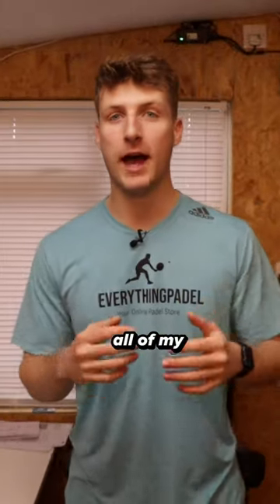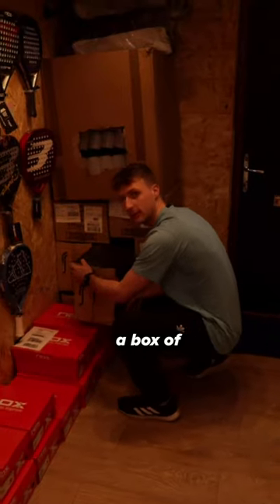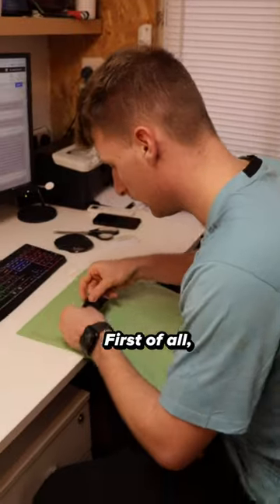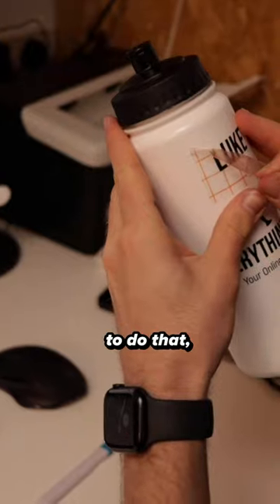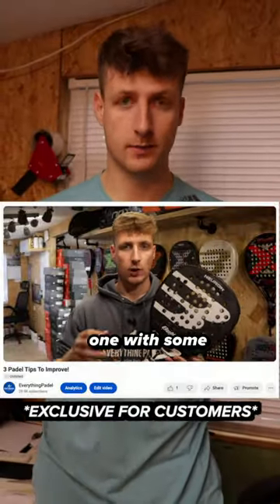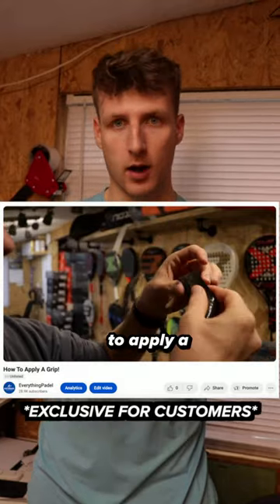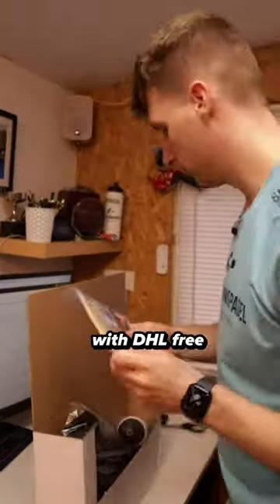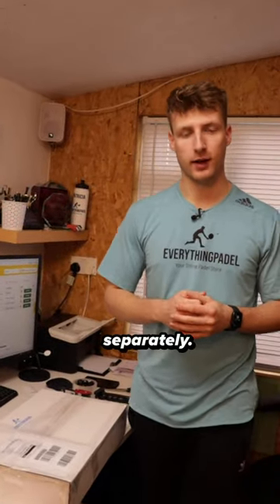How EverythingPadel orders are shipped📦